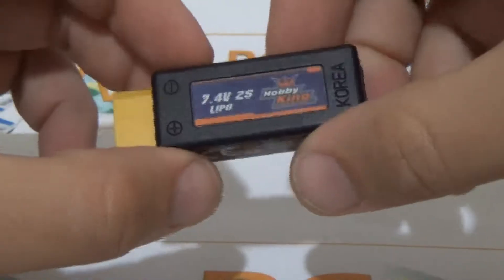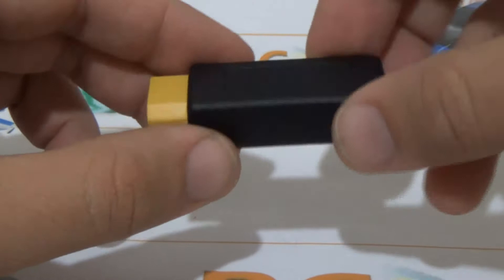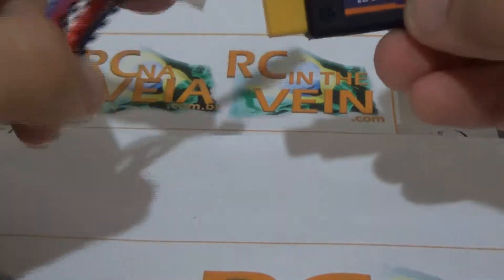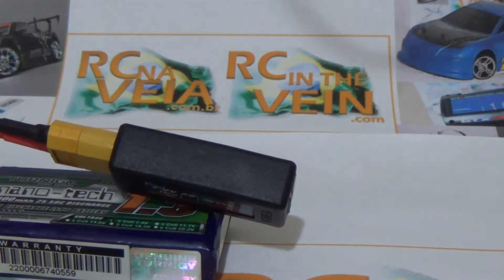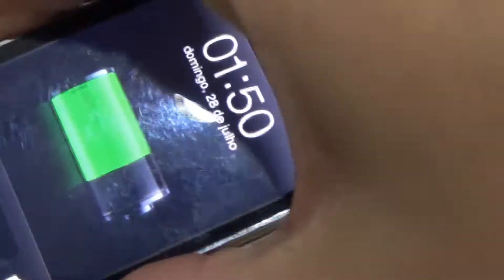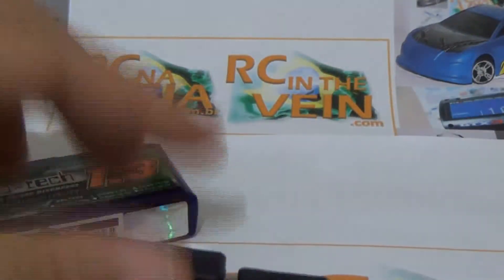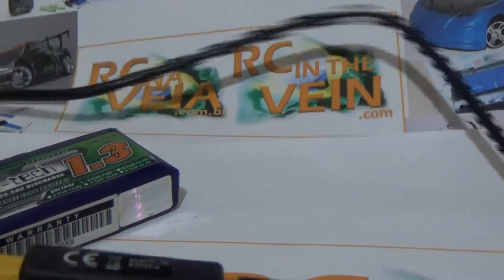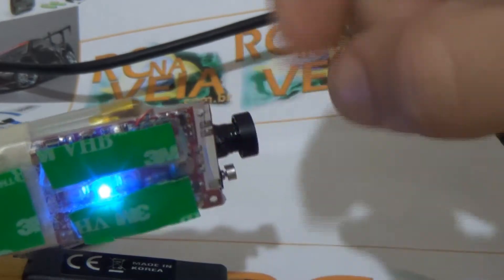RC NA VEIA - 2S LiPo to USB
Just to show a LiPo to USB adapter